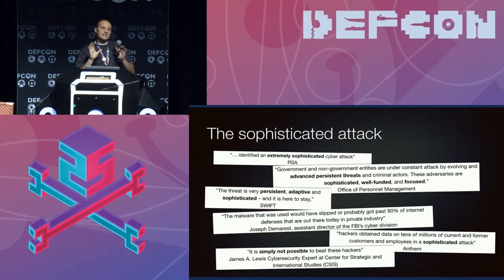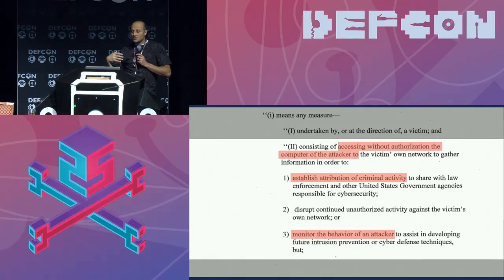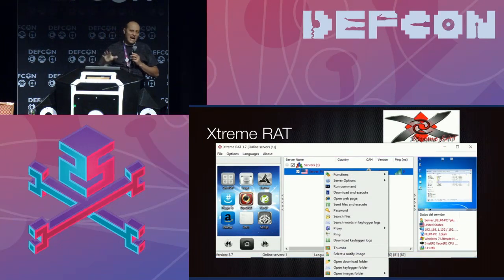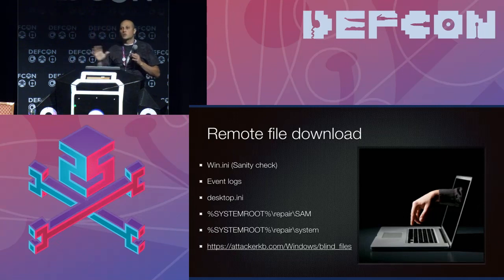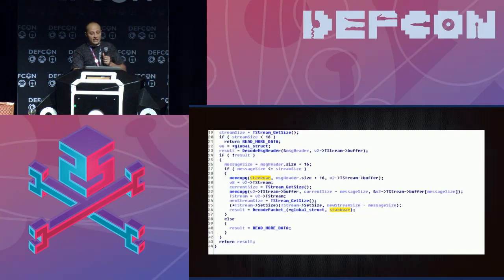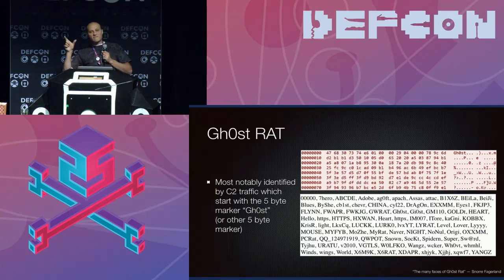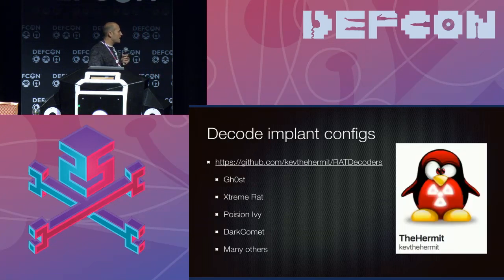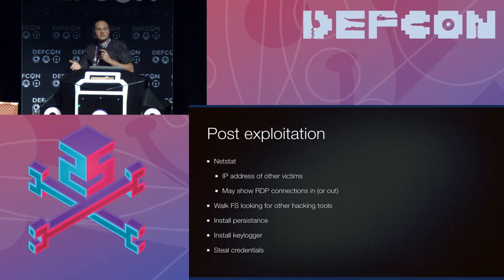DEF CON 25 - Professor Plum - Digital Vengeance - Exploiting the Most Notorious C&C Toolkits